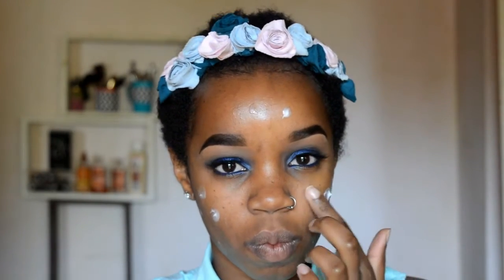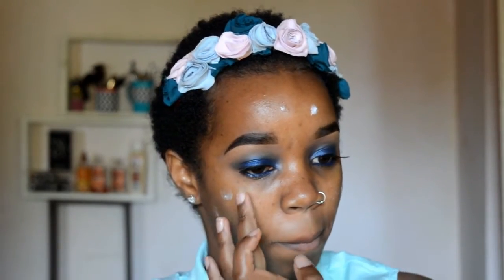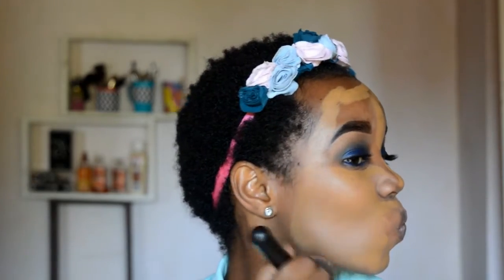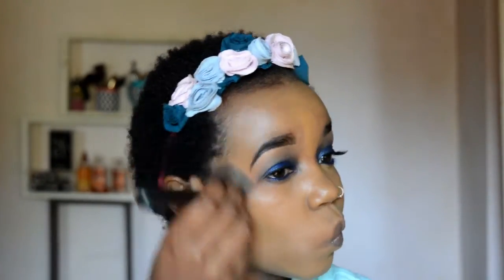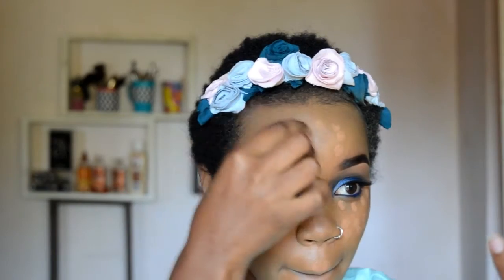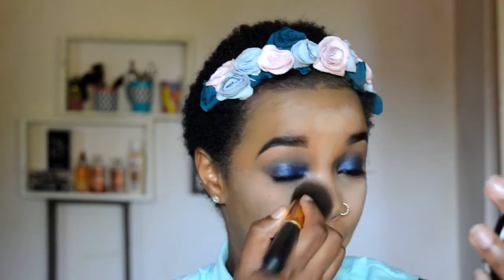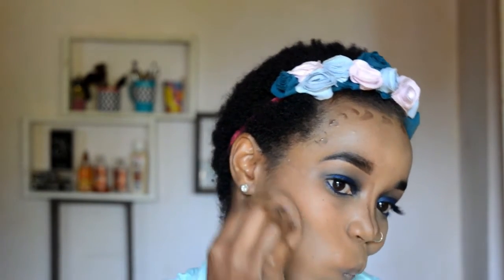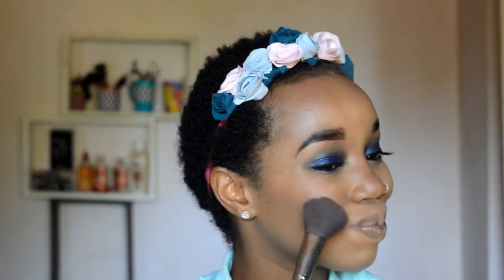MY FULL FOUNDATION ROUTINE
Can't be the only one who puts on full concerts when I'm getting ready, can I?
Hey beautiful people. Here's my full foundation routine for you guys, which is NOT a face I do everyday, I never have that kind of time!

Products used in the video:
1. Ingrams cream for dry skin as my moisturizer.
2. LA Girl pro concealer (orange) to color correct.
3. LA Girl pro concealer (fawn) to conceal blemishes.
4. Black Opal cream stick foundation (Truly Topaz).
5. Suzie Beauty liquid foundation (SB#40) to highlight.
6. Suzie Beauty liquid foundation (SB#80) to contour.
7. LA Colors contour palette (light to medium) to set both my highlight and contour.
8. Suzie Beauty blush (plum)
9. LA Colors contour palette (light to medium) for my highlight.
10. Signature lipstick (n.o 117).